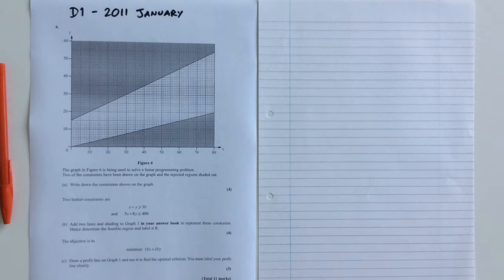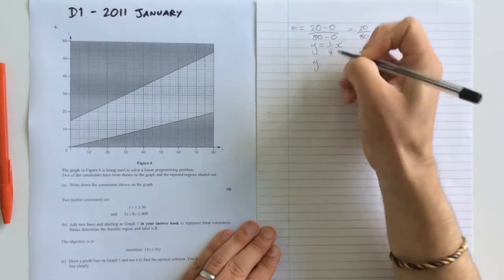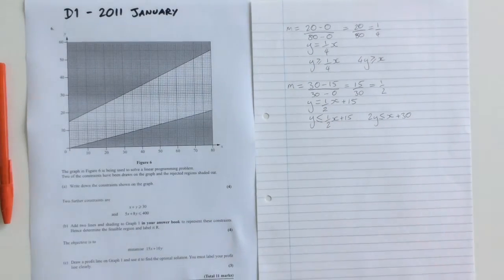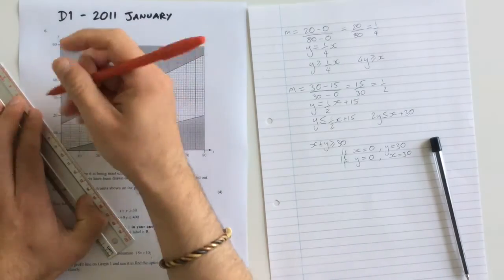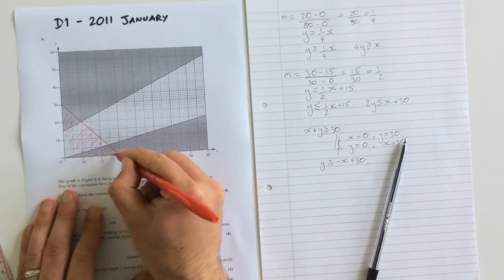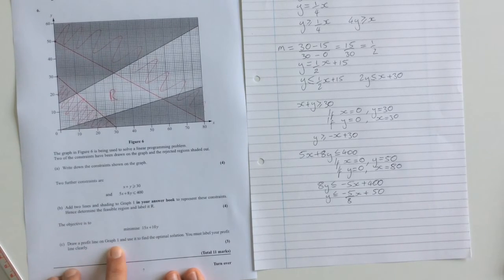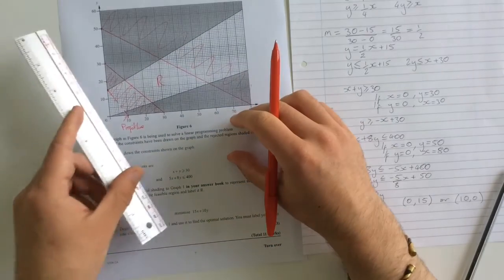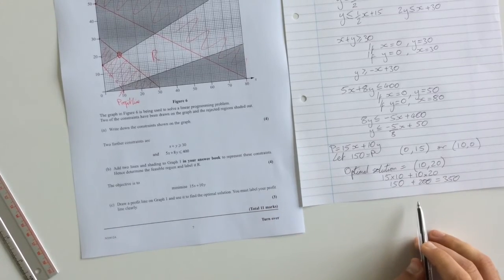Linear Programming: Edexcel D1 January 2011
A demonstration of how to complete a linear programming question from the Edexcel syllabus.